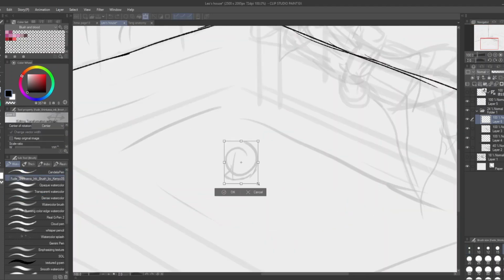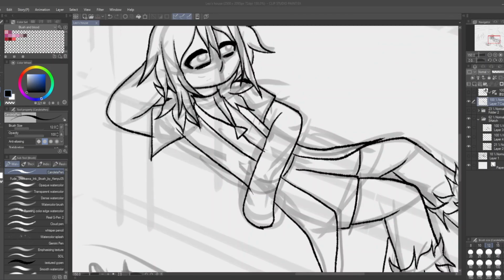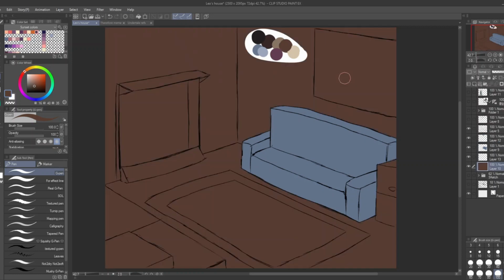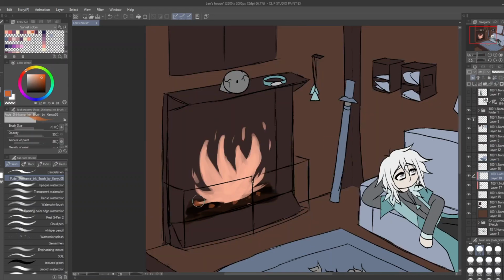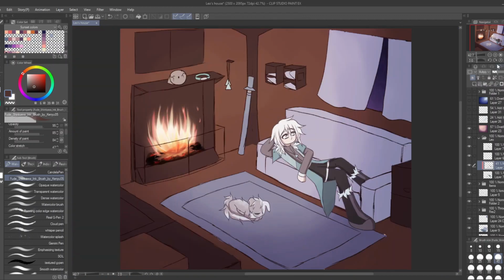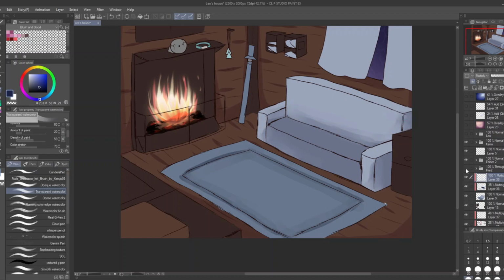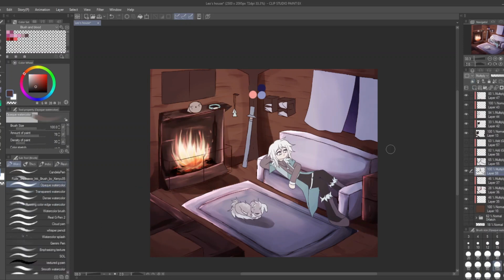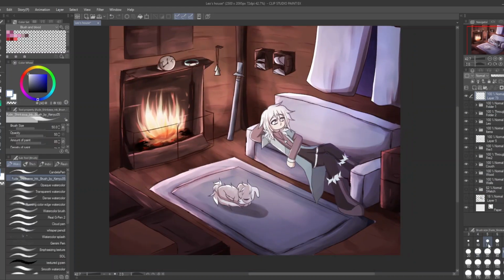Creating a background for an oc | speedpaint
(I might change the thumbnail later) Here's another chill speedpaint featuring my character Leo. Sorry if the voice over is a bit more rambly this week, but I hope you enjoy

You can read my comics hereHaiku's Magical World of Distearia hearts out my other works on my instagram credits:Onion (Prod. by Lukrembo)Channel (Prod. by Lukrembo)Chocolate (Prod. by Lukrembo)Flowers (Prod. by Lukrembo)Rose (Prod. by Lukrembo) Sunflower (Prod. by Lukrembo)